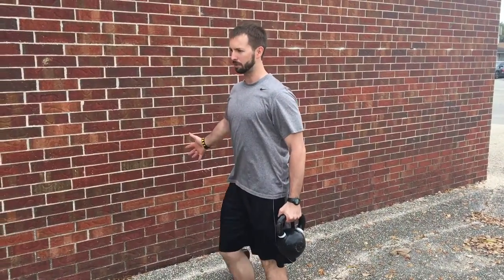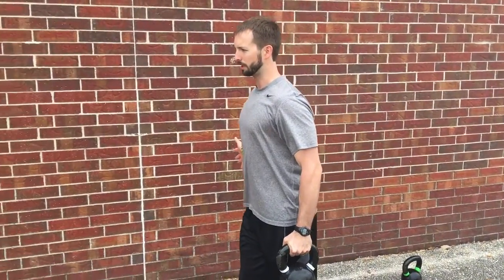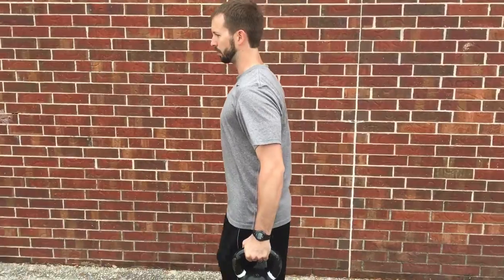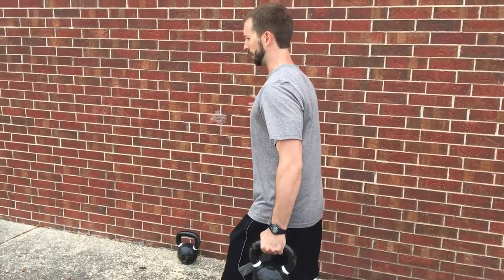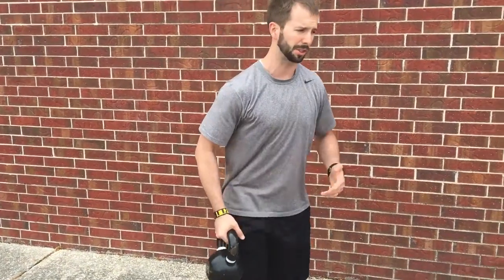KB suitcase carry